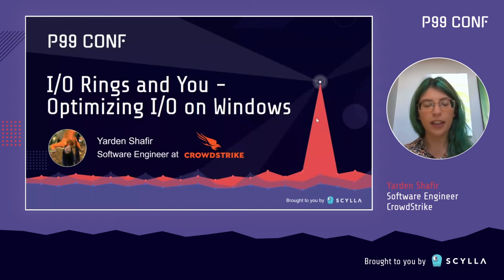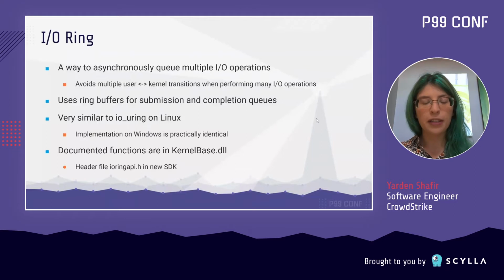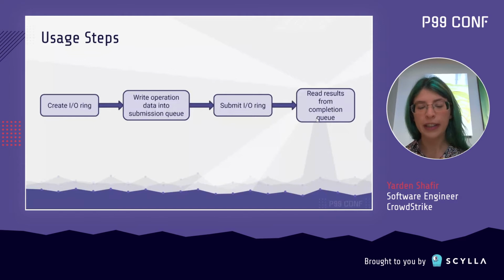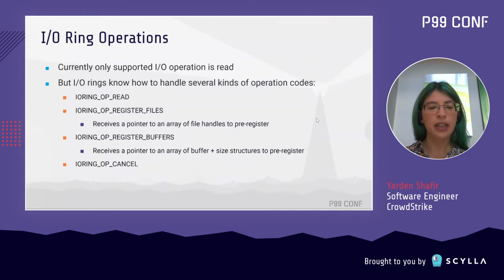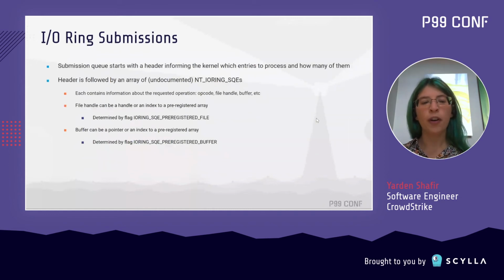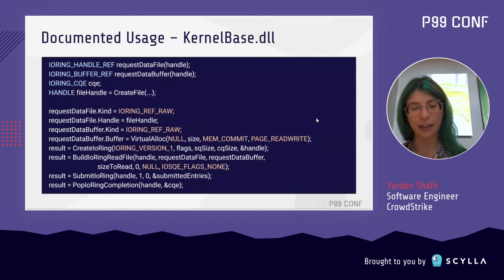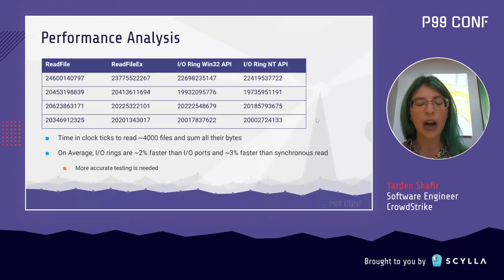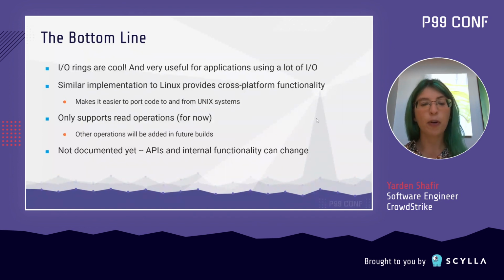I/O Rings and You — Optimizing I/O on Windows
Very recently Windows decided to go on the same path as Linux and implement I/O rings - a way to queue multiple I/O operations at a time instead of one by one. This change is expected to have major impact on the performance and efficiency of high-I/O applications, thus keeping Windows servers competitive.

This session will present this new feature, its implementation and demonstrate how it should be used and discuss potential future additions to it to further improve the handling of I/O by complex systems.